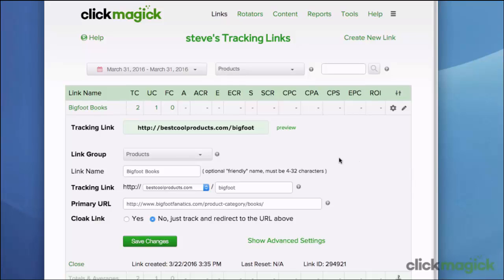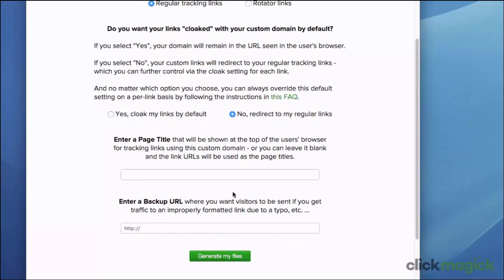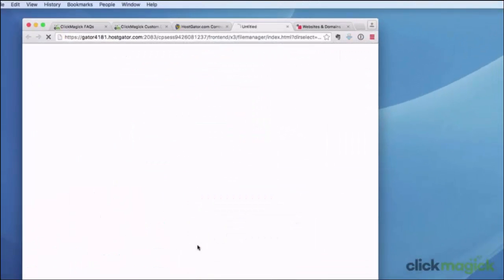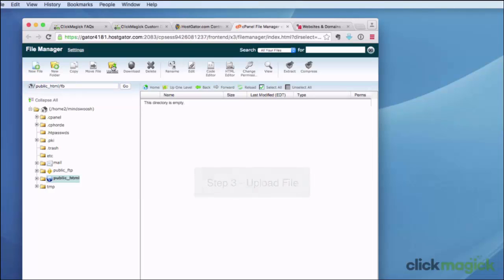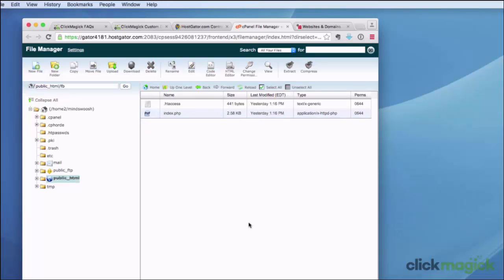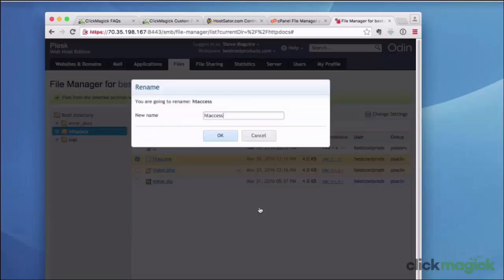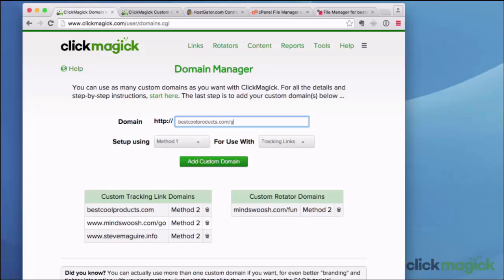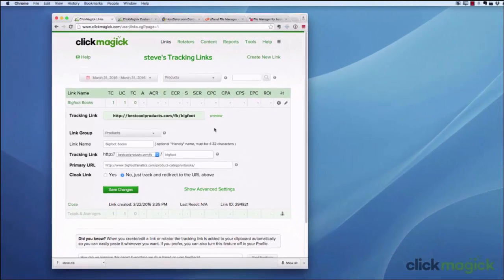Script Forwarding Using a Subdirectory